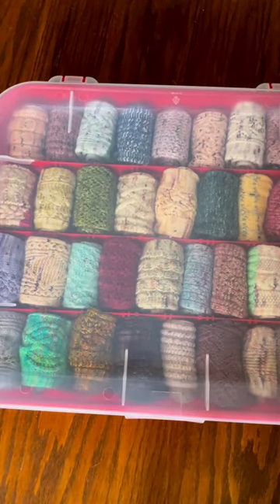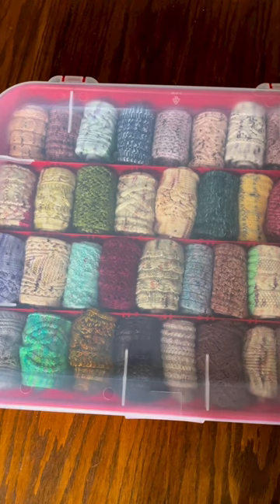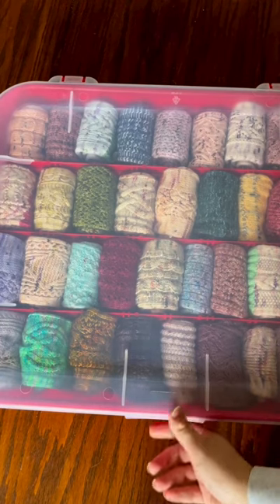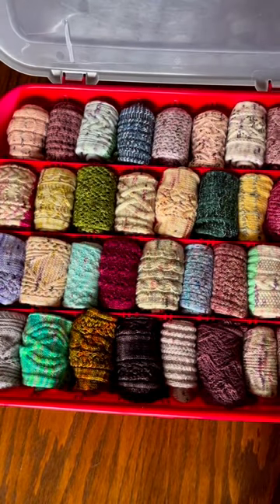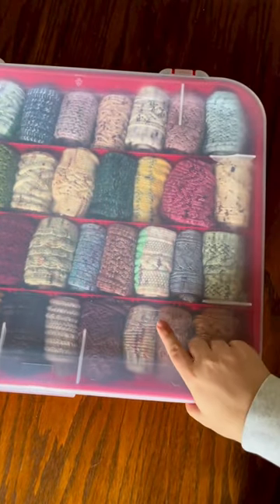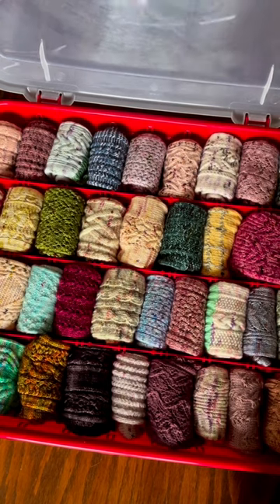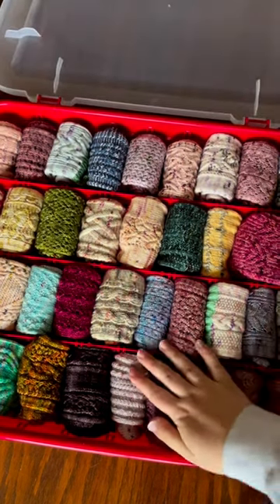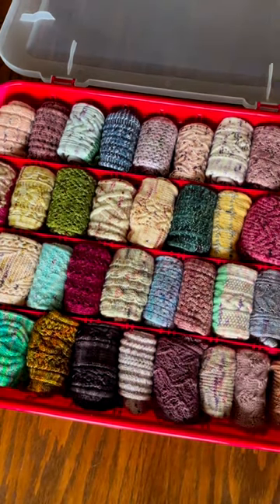Hand Knit Sock Storage - BIRCH AND LILY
@CrazySockLady  brought this amazing container to my attention on one of her Vlogmas episodes. I can’t get over how perfectly it works!
WHERE YOU CAN FIND ME